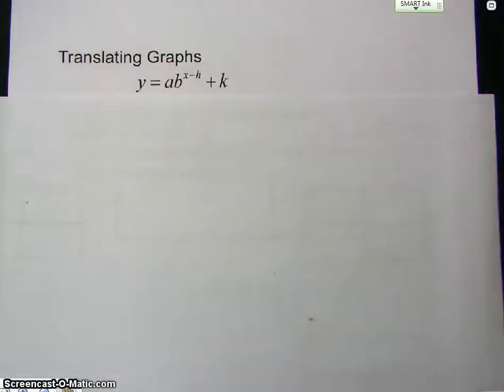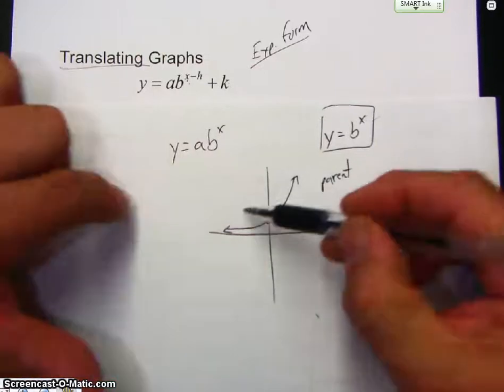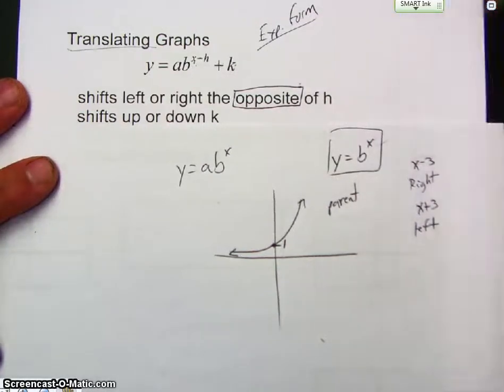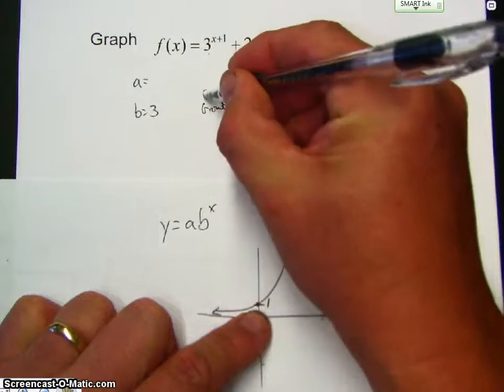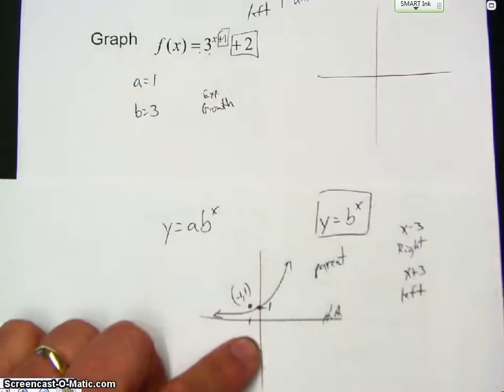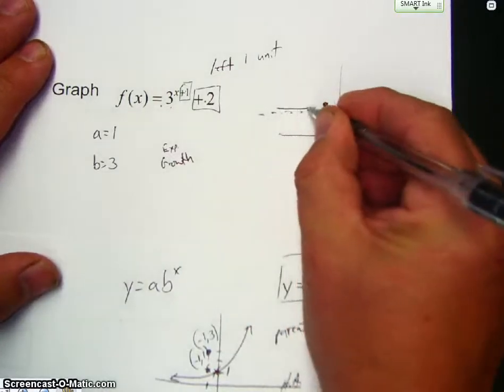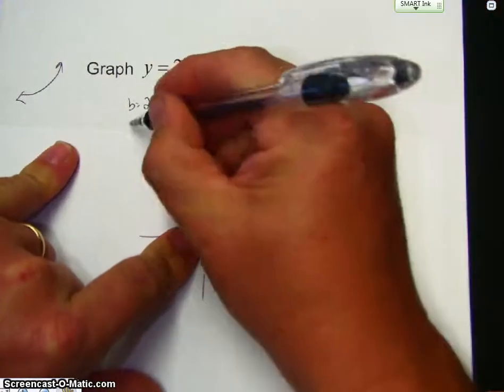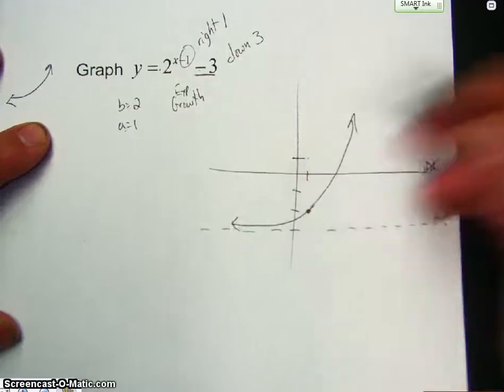7 1 Translating